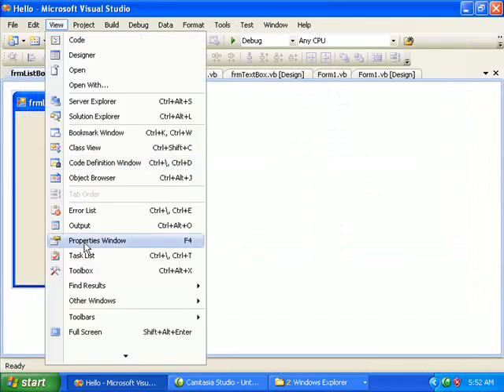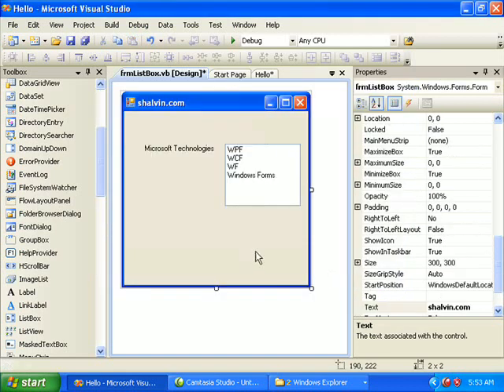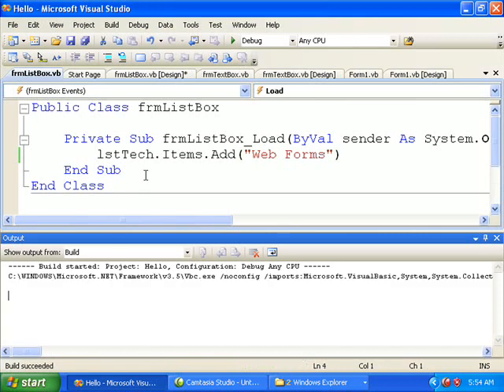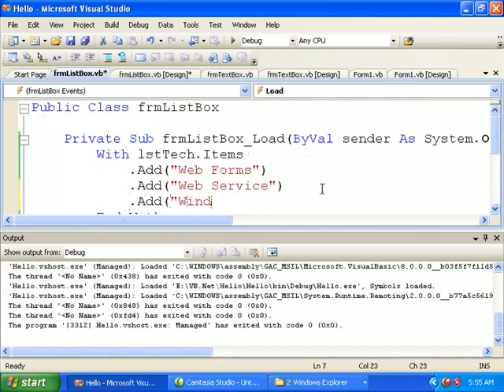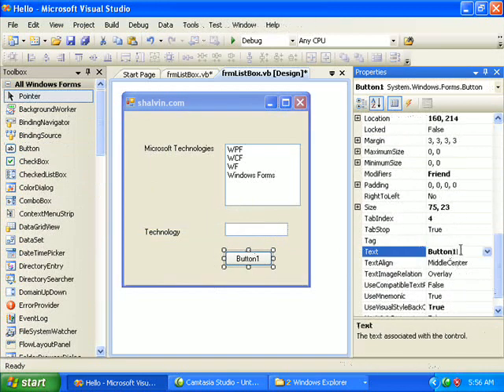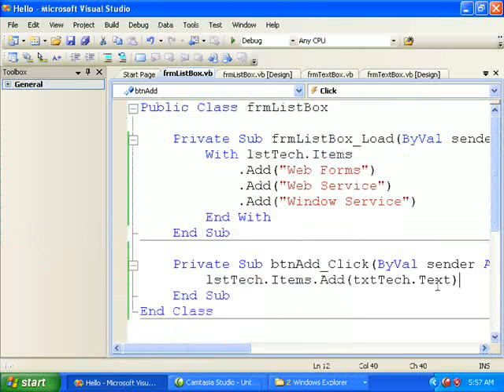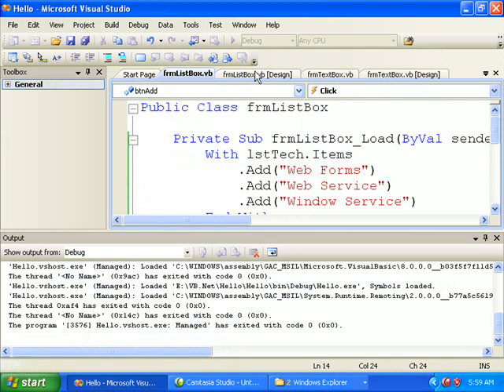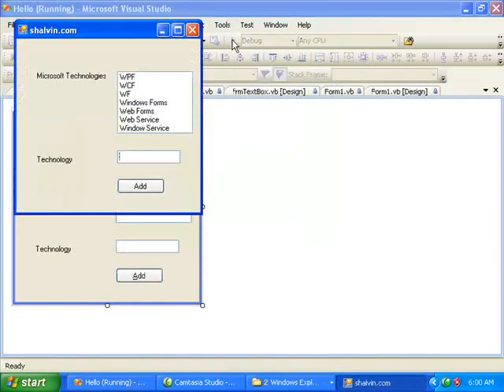VB.Net 2008 Controls III :ListBox - Shalvin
Microsoft VB.Net 2008 Controls II : ListBox - shalvinpd.blogspot.com